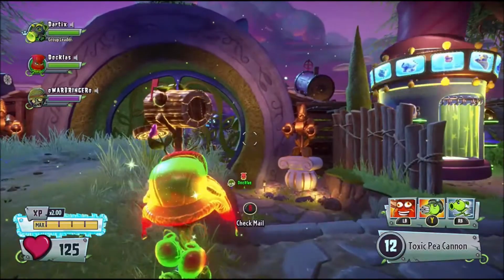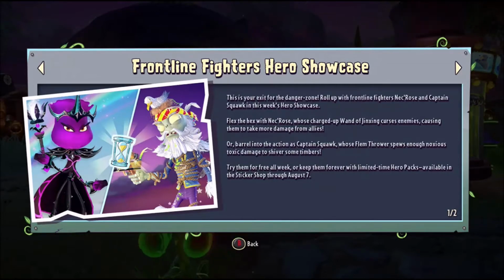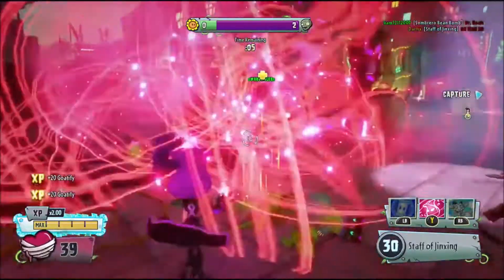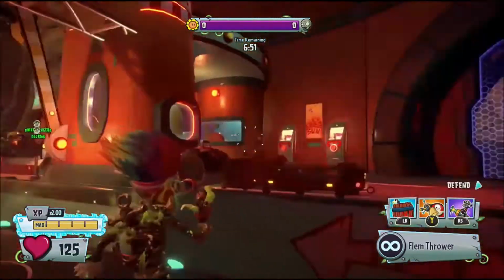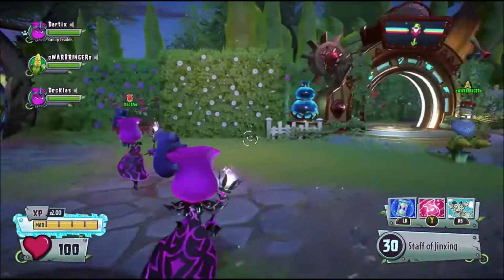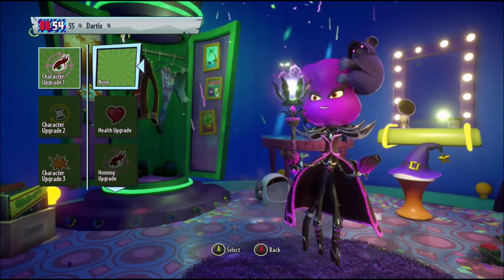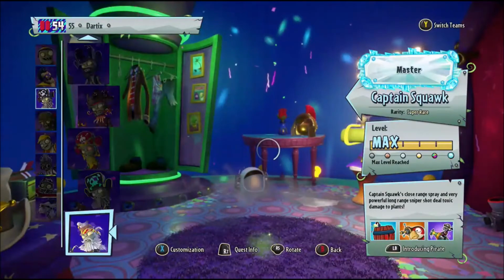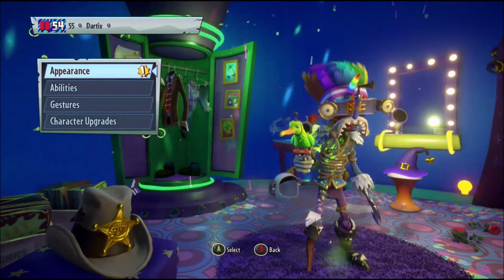Captain Squawk & Nec'Rose Hero Showcase (Plants vs. Zombies: GW2) - Xbox One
Xbox: Dartix
Nintendo Switch Friend Code: Coming Soon! :)